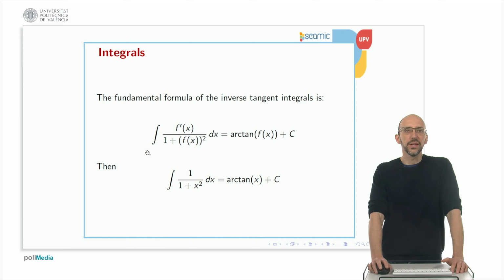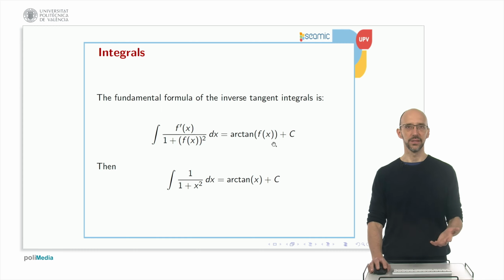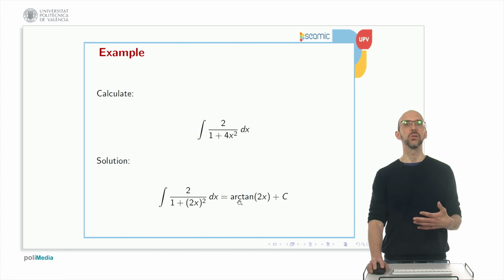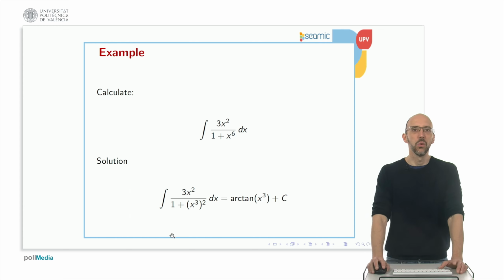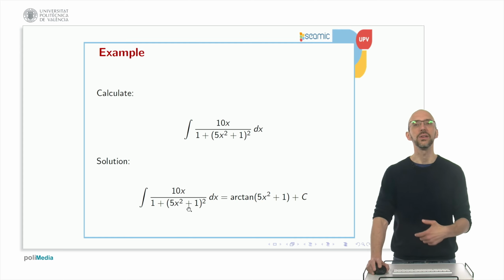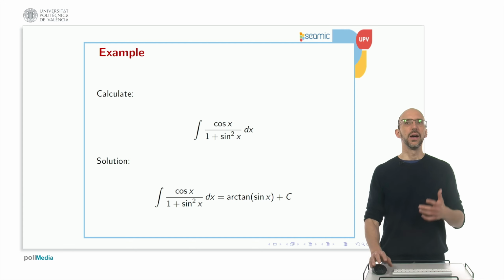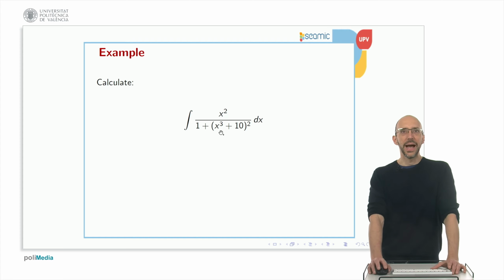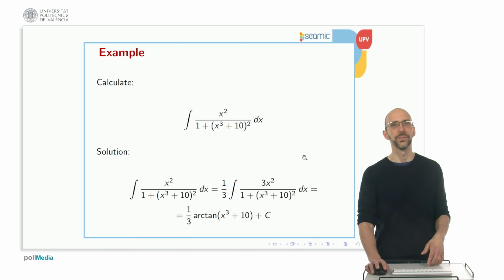SEAMIC_Integrals: Basic methods VII | 26/43 | UPV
Título: SEAMIC_Integrals: Basic methods VII

Descripción: In this video the basic methods of integration are discussed, with a focus on inverse tangent interest. The process involves recognizing a specific pattern in mathematical expressions, which typically include a fraction with a function squared in the denominator and its derivative in the numerator.

The video provides several examples to illustrate how to apply this formula, emphasizing the importance of identifying the correct function and its derivative within the expression. It also highlights common mistakes to avoid, such as including the square in the function or failing to recognize the derivative.

By recognizing these patterns and applying the inverse tangent formula correctly, viewers can integrate various mathematical expressions with ease.

Descripción automática: In this video the basic methods of integration are discussed, with a focus on inverse tangent interest. The process involves recognizing a specific pattern in mathematical expressions, which typically include a fraction with a function squared in the denominator and its derivative in the numerator.